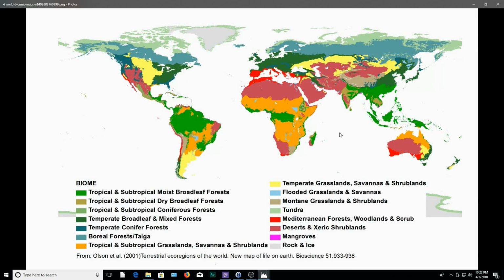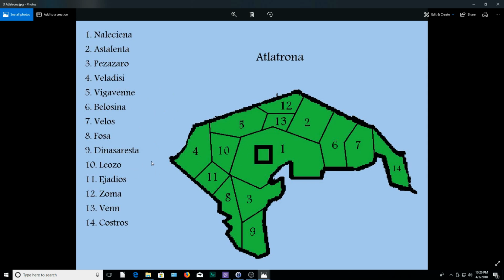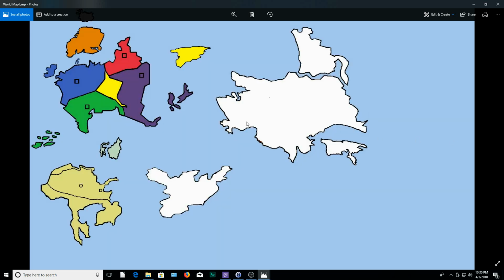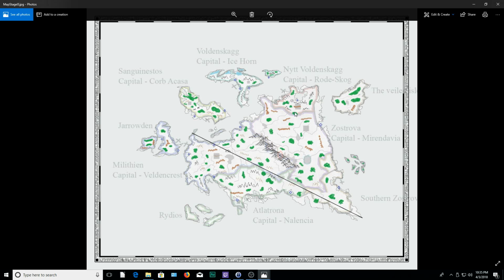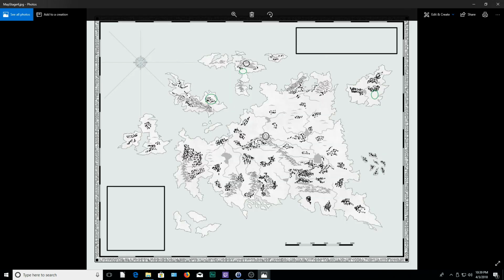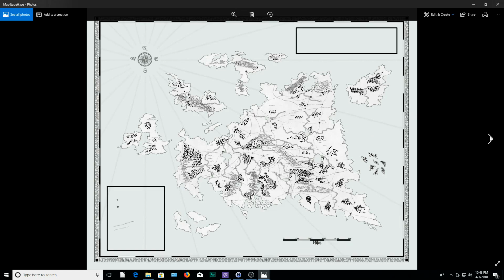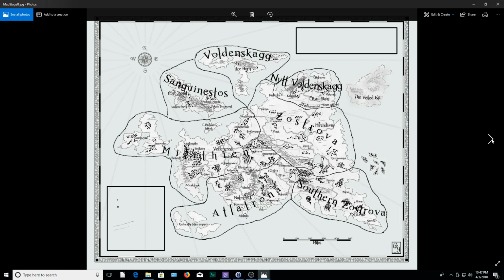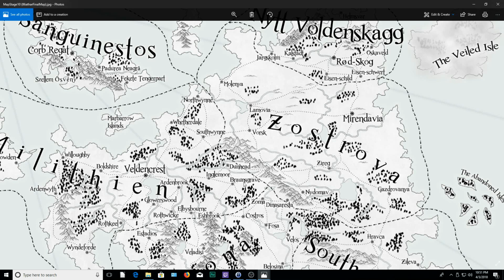Video #7: World Map Creation Video 2 of 2.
Video #7 In The Armchair Expert's Guide to Writing Series

From concept to completion. An overview of designing a map for your fantasy world.